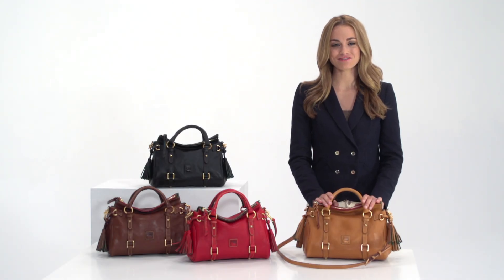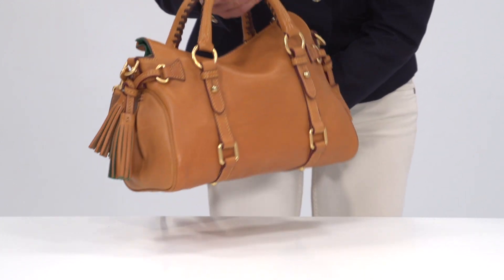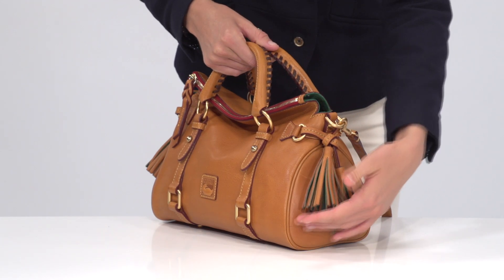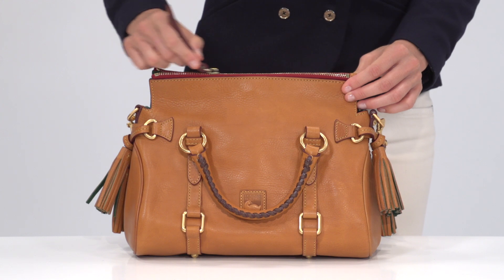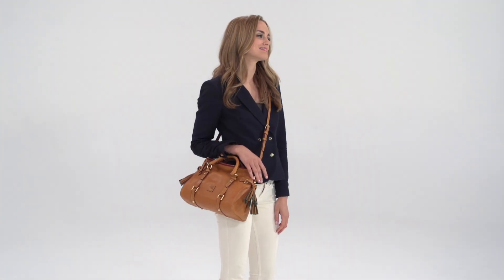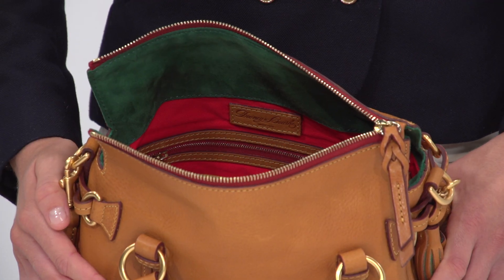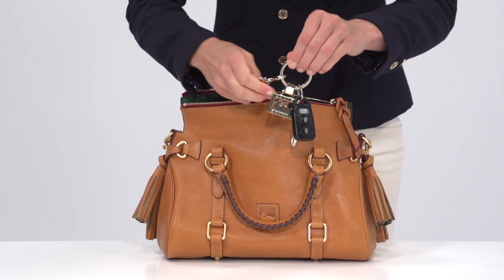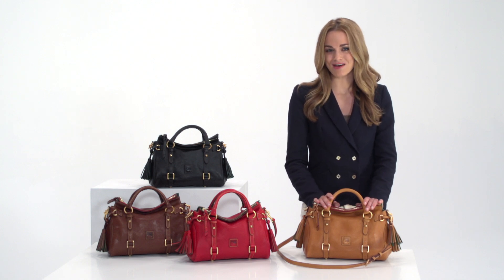Dooney & Bourke Florentine Mini Satchel (8L979)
Ali shows the Dooney & Bourke Florentine Mini Satchel (8L979), which is perfect for the woman who likes her bag chic and compact.